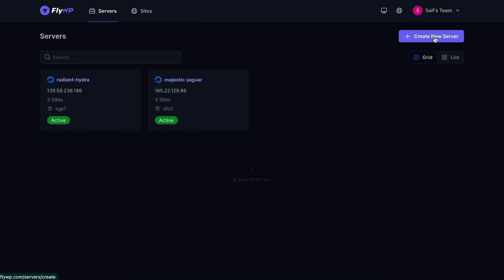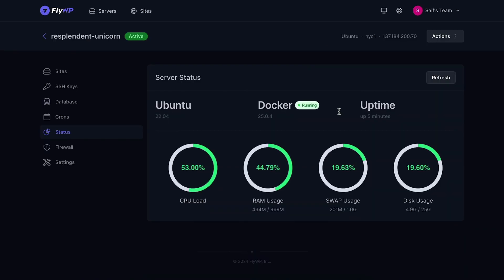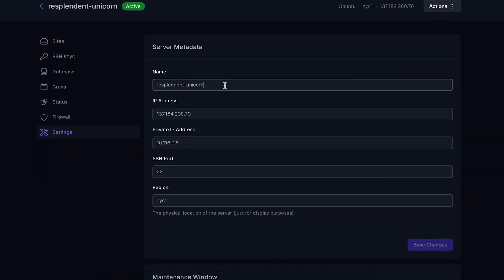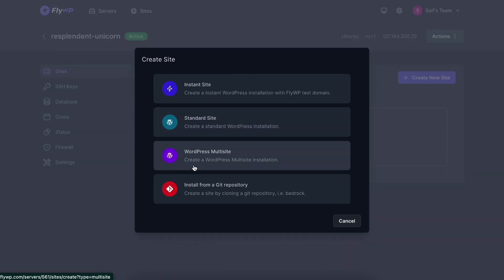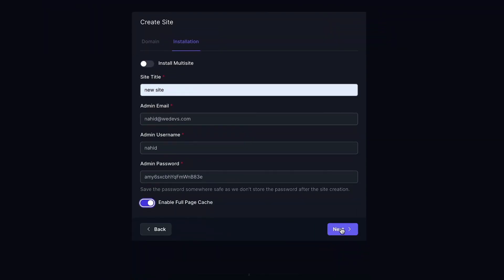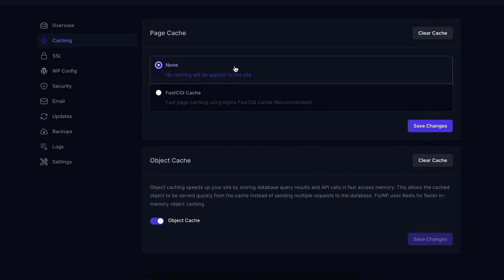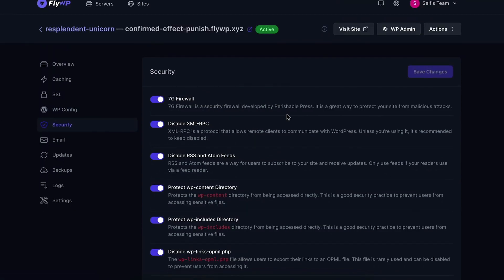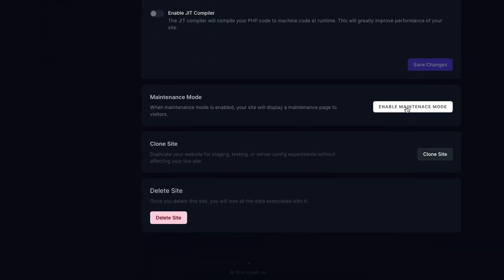Manage WordPress Sites From Any Server with FlyWP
FlyWP is a docker-powered WordPress server management platform that can manage sites on any cloud or custom server.

Manage your WordPress sites on any cloud or custom server with docker-powered tools

When you're running a business, the last thing you want to do is remember all your server passwords.
(And no, resetting them every time you log in isn't the answer.)

Dealing with all those endless logins and complex commands isn't just stressful it's also costing you precious work hours.

Wish there was a WordPress-focused platform that let you control, optimize, and monitor all your servers in one place?

Introducing FlyWP.